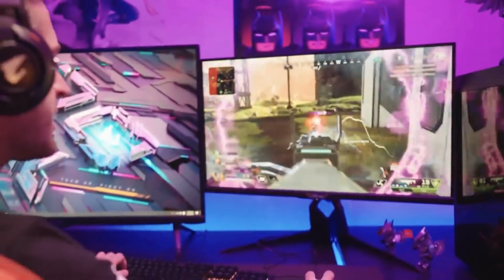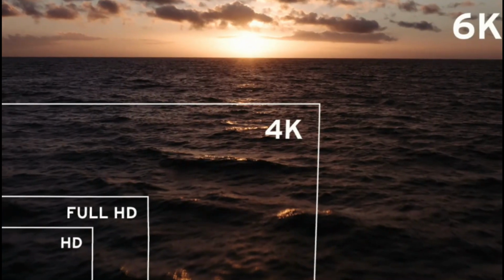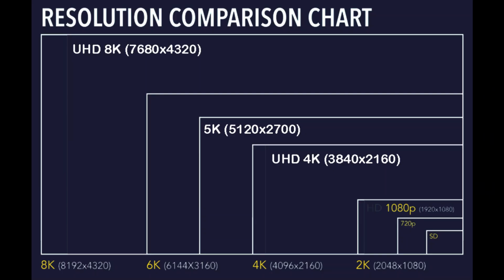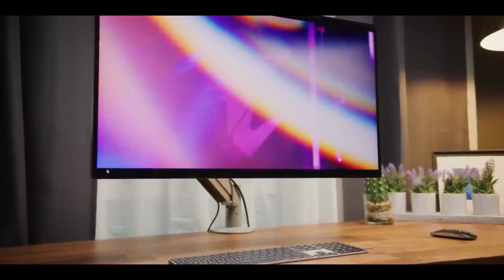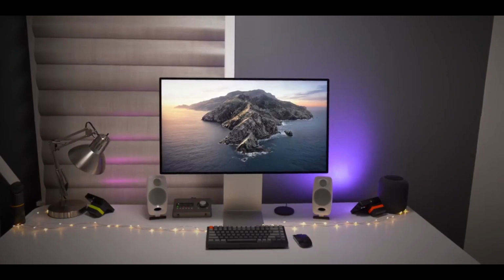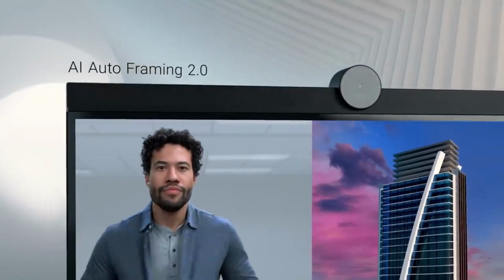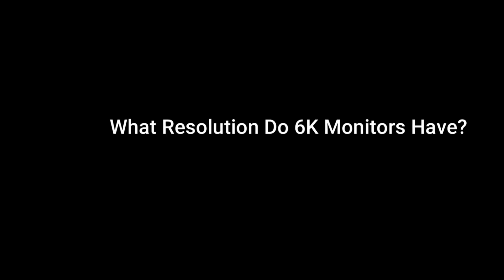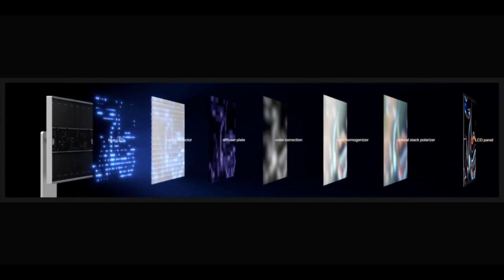Exploring the Best 6K Monitors for Immersive Viewing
Best 6K Monitors
1. Apple 32-inch Pro Display XDR
2. Dell UltraSharp U3224KB 31.5″ Webcam 6K LED Monitor